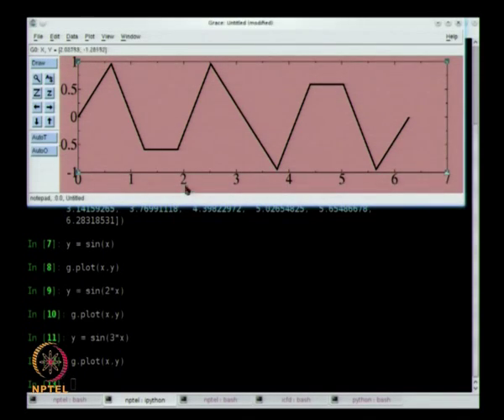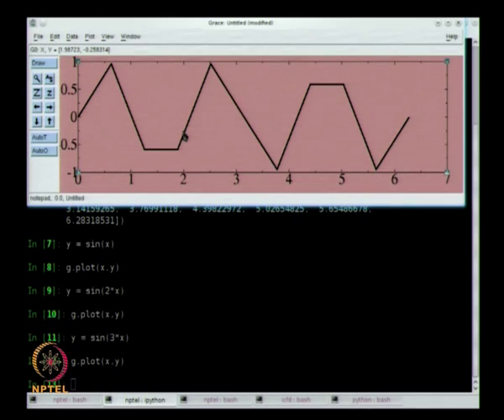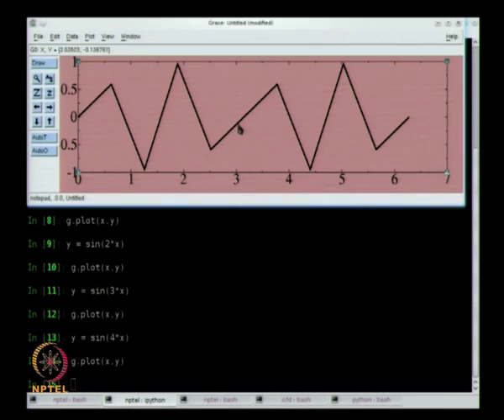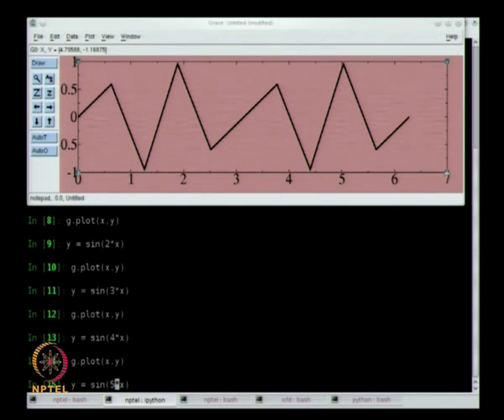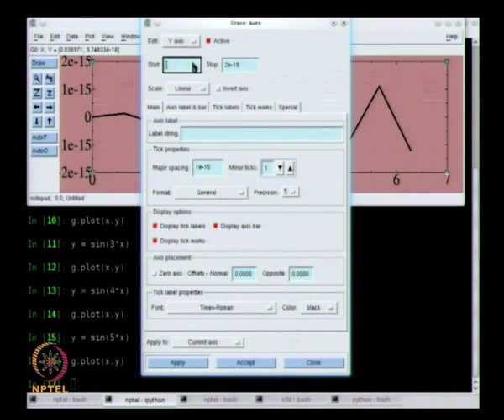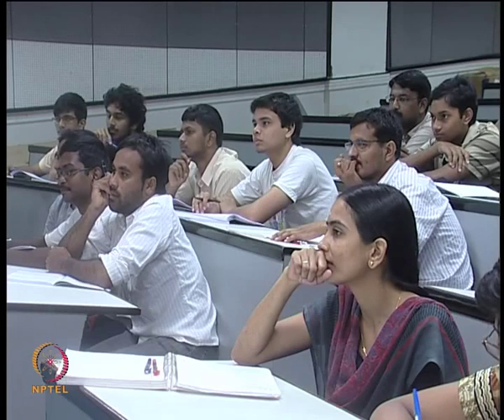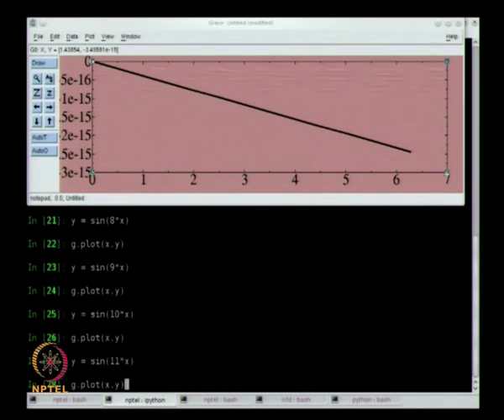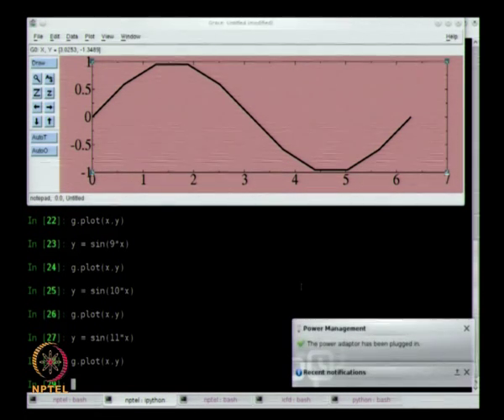Mod-01 Lec-06 Demo - Hat functions, Aliasing